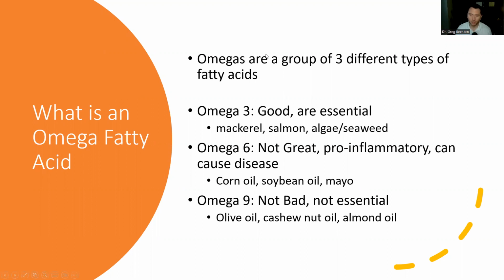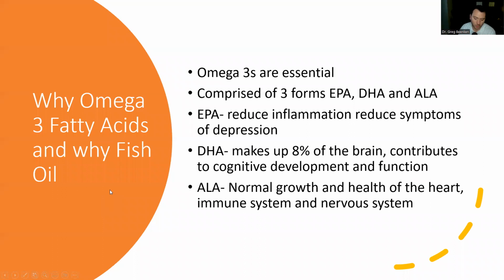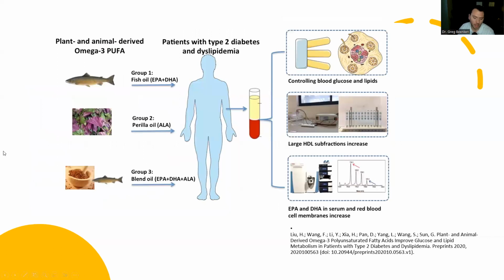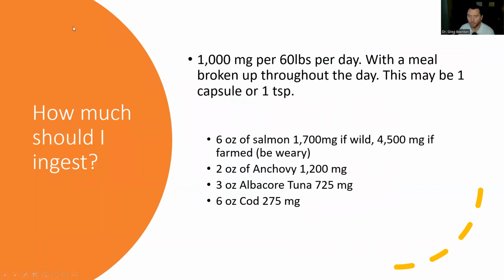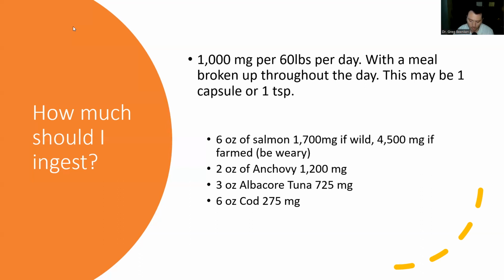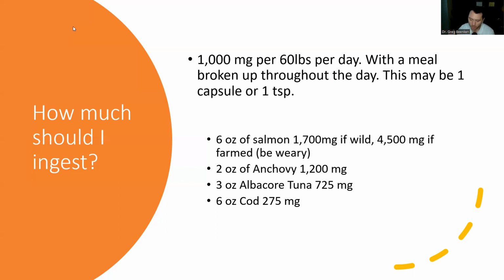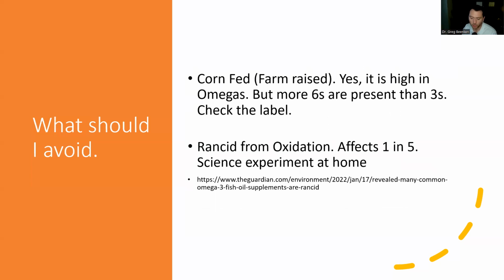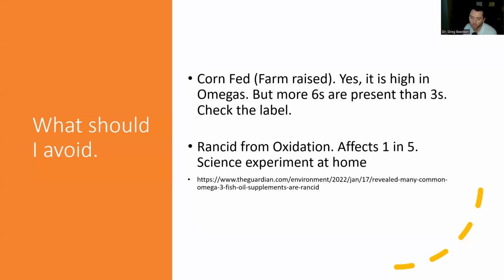March Madness Virtual Workshop: Fish Oil and Omega 3s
Gain credit for this Health Challenge by texting BRAIN FOOD to our office line

Fish oils are consumed by 1 in 3 Americans. In this virtual workshop and lecture format Dr. Greg Beenken, DC shares with you what Omegas are, how we get them, how it works and ultimately what to look out for when buying your next bottle of fish oil.

0:00 Introduction
0:25 What is an Omega?
2:40 What does an Omega 3 do?
5:19 Code
5:50 Impact on Immune System
6:55 Impact on Diabetes and Cholesterol
8:15 Recommended Dosage
9:15 Good sources from food
10:15 Supplementation Tips
11:35 What to Avoid!
14:45 Contact Us

Cited sources in order of appearance
Gutiérrez, S., Svahn, S.L. and Johansson, M.E. (2019) “Effects of omega-3 fatty acids on immune cells,” International Journal of Molecular Sciences, 20(20), p. 5028.

Liu, H.; Wang, F.; Li, Y.; Xia, H.; Pan, D.; Yang, L.; Wang, S.; Sun, G. Plant- and Animal-Derived Omega-3 Polyunsaturated Fatty Acids Improve Glucose and Lipid Metabolism in Patients with Type 2 Diabetes and Dyslipidemia. Preprints 2020, 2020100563 (doi: 10.20944/preprints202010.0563.v1).